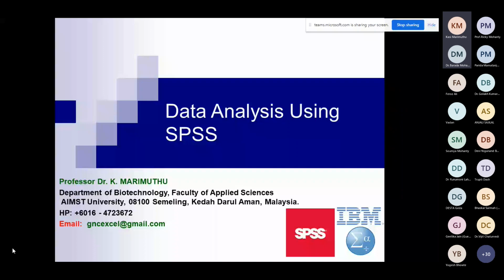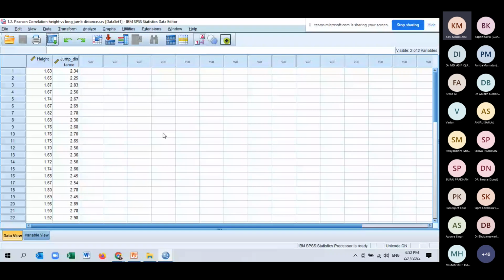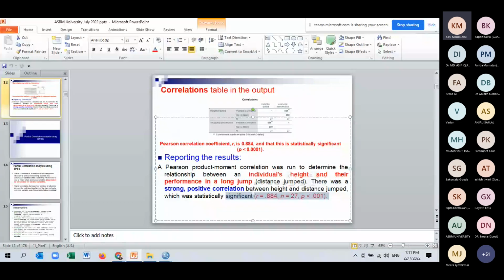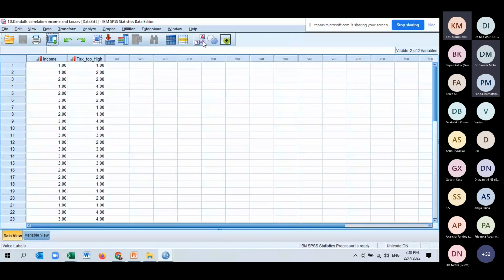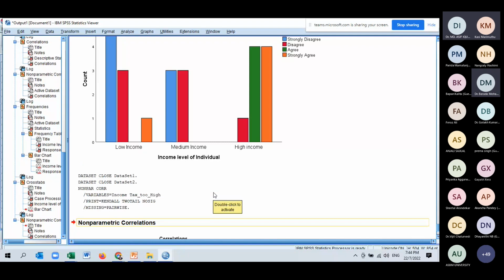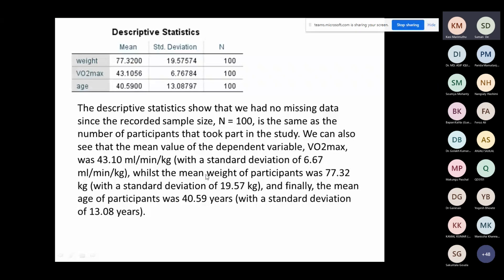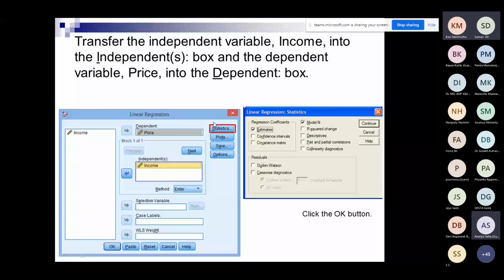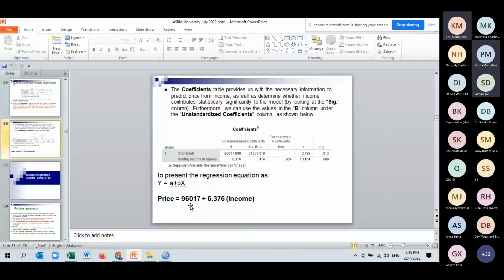Data Analysis using SPSS & AMOS (Day-4)